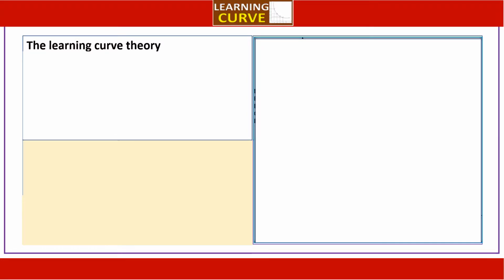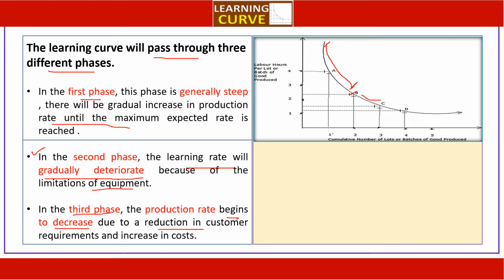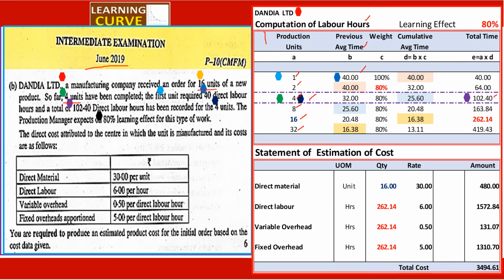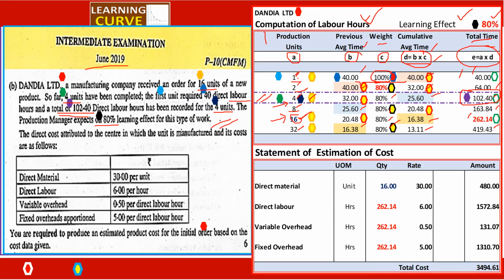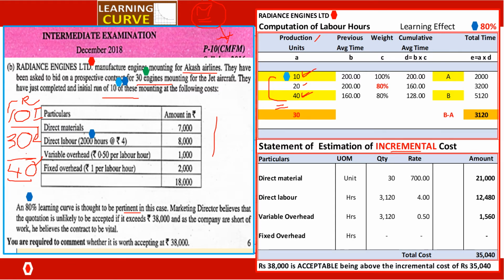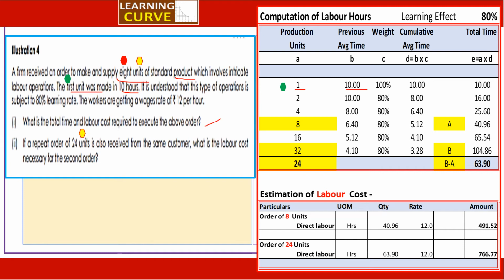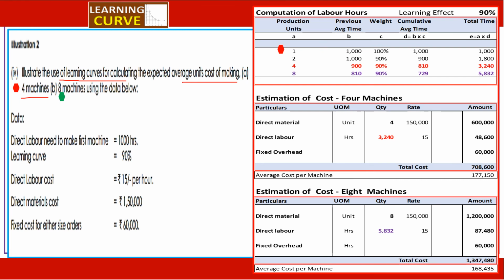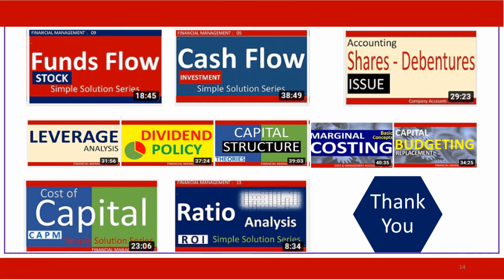68 10 A 5 1 LEARNING CURVE COST and MANAGEMENT ACCOUNTING 27 Sep 2020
LEARNING CURVE

The Learning Curve studies effect of improving labor productivity with every gaining of experience and building of confidence  . It indicates the more the experience the higher the efficiency  and consequent saving in labor cost . The improvement manifests itself in saving in labor hours  which will be highly rewarding as other overheads occur based on labor hours required on a job

The Theory of  Learning Curve envisages substantial saving in average labor hours per unit with every doubling of Output .

The Learning Curve has three phases - steep phase occurring at the initial stage ( depicting gradual increase in productivity ) , followed by lesser steep curve ( suggesting gradual deterioration due to limiting factors ) and ending with a flattened curve or declining curve  ( where the potential is almost exhausted due to largely external factors )

A Learning curve ratio indicates the resulting impact on the cost efficiencies . A ratio  of say 80% means that every time output doubles, the average cost declines to 80% of the previous amount.

Learning curve supplements  Decision Making based on Marginal Costing and helps capitalize on Idle capacity in getting additional revenue through penetrating pricing in both domestic and export markets

Identification of the learning curve will permit the company to better plan its marketing, work scheduling, recruitment and material acquisition activities.
Incorporating  the impact of learning curve in to  Standard Costing System  and the  Budgetary Control System  places the company at a very privileged position vis a vis competition